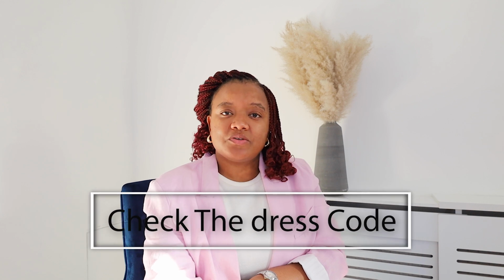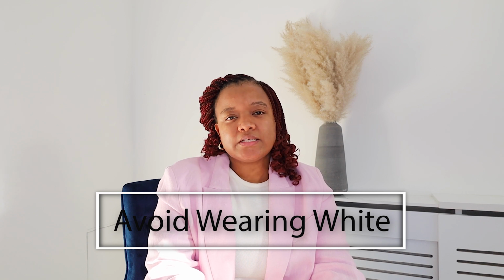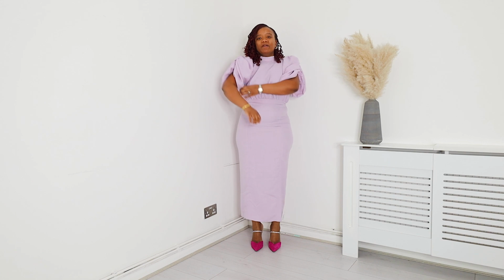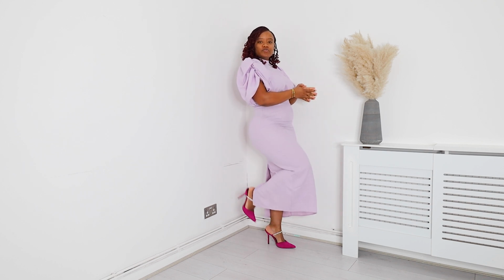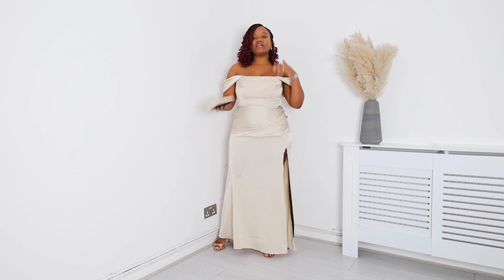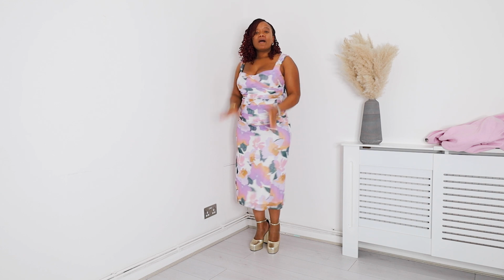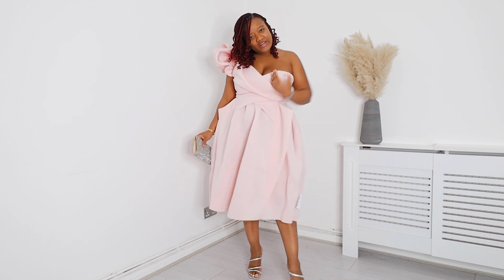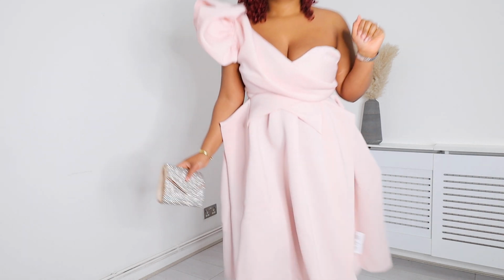How To Dress When You Attend Your Next Wedding| Wedding Outfits Haul | Calycious_Loves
A must watch before you attend your next wedding.
If you're attending a wedding as a guest, here are some tips to help you dress appropriately and look your best, outlined in the time stamps below.

TIME STAMP: Wedding Guest Outfit Tips and Ideas
00:00 Intro
00:56 Check The Dress Code
01:38 Consider Venue and Time
02:37 Do Not Wear White
03:43 Opt for Comfortable Footwear
05:23 Minimal Accessories
05:39 Culture and Religion
06:22 Dress For the Season
07:59 Wedding Outfits Haul
Dresses in this video are linked below
ASOS
Volume Sleeves Lilac Dress (UK 14)
Metallic Midi Dress (UK 16)
Mesh Detail Floral Dress (UK 16)
Coral Wrap Midi Dress (UK 14)
One Shoulder Dress in Blush (UK 14)

RIVER ISLAND
Cream Bridemaids Bardot Dress
Blue Bridemaids Waterfall Dress
Pink Bridemaids Halter Dress

Amazon Heel Protectors

Read my blog post on how to get the most wear out of your trench coat
CONTENT CREATION / RECORDING EQUIPMENT
Camera + Lens
Tripod (Heavy Duty)
Portable Tripod
Handhel/Vlog Tripod
SD Memory Card
Phone Selfie Light

Checkout my blog & join the mailing list

Checkout my fashion and style videos

This content is recorded and edited by @CalyciousLoves and is for education and entertainment purposes. All views and opinions are that of @CalyciousLoves and no one else.

@CalyciousLoves is a participant in a number of Affiliate programs which are designed to provide a means for sites/bloggers to earn advertising fees by linking to specific websites such as Amazon, RewardStyle and ShopStyle.